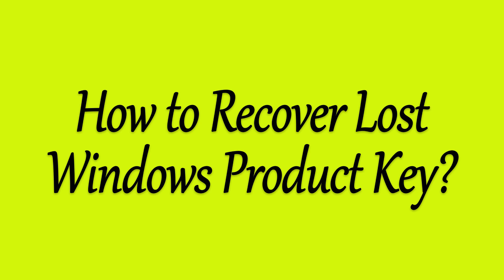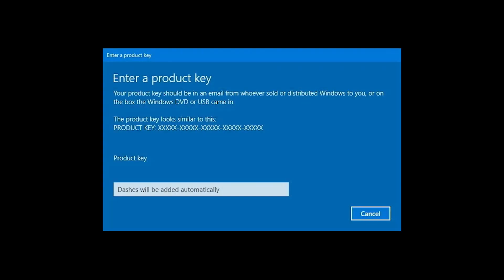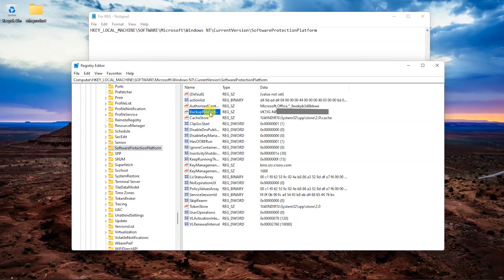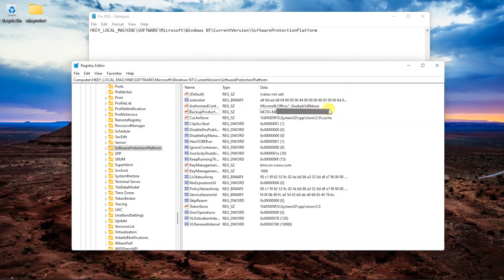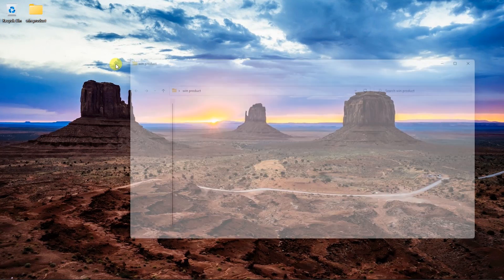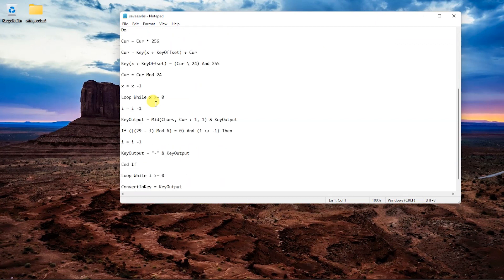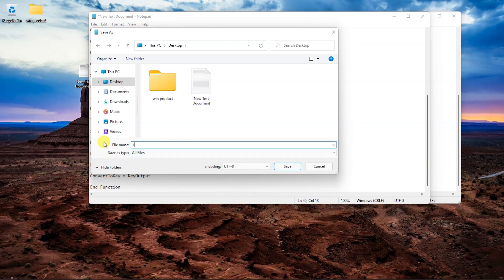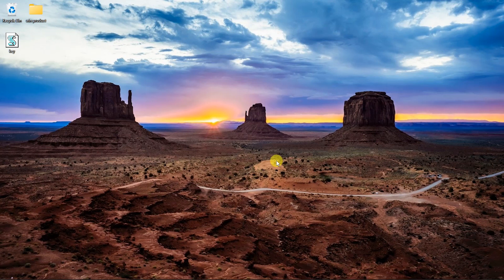How to Recover Lost Windows Product Key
Find Windows key All versions
in this video i will show you that how to Recover Lost Windows Product Key

We will use the Registry editor and notepad for 2 ways to get windows product key

 notepad text string for vbs file is in first comment can't add in description